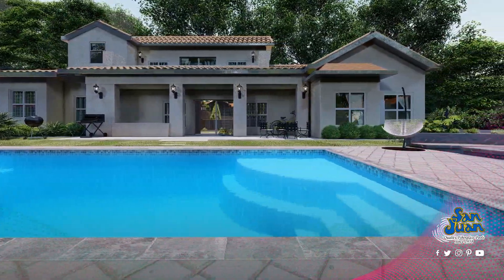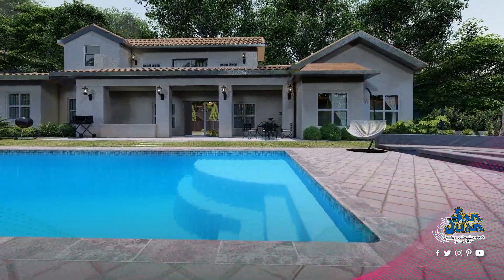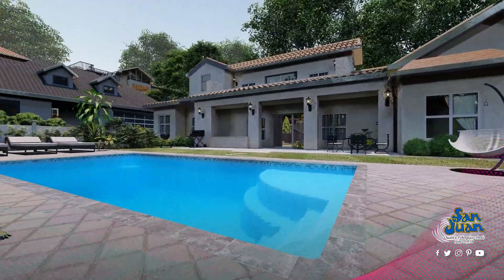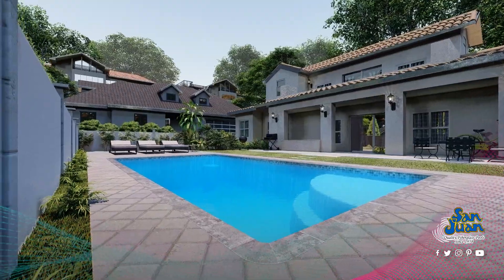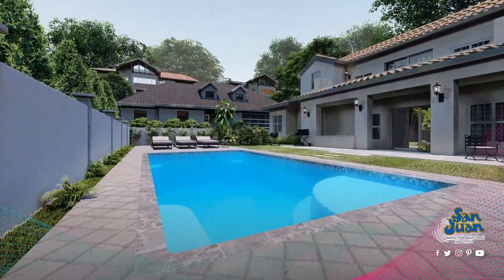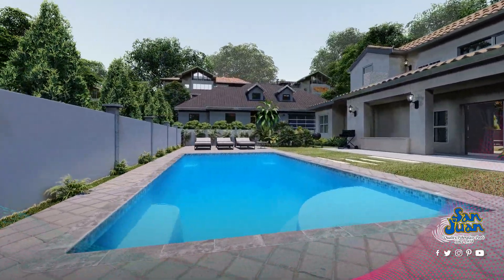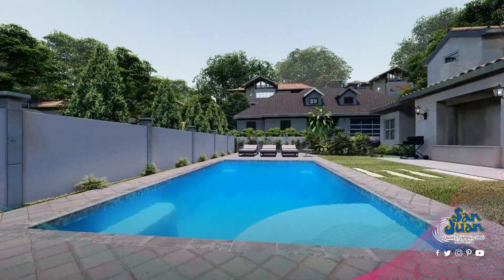The Lake Superior – A Rectangular Pool with a Standard Hopper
The Lake Superior fiberglass swimming pool is an elegant & very large pool that holds up to 12,000 gallons. It includes a 6′ 3.75″ deep end within its rectangular frame.

We classify this deep end as a standard hopper because it has a single and smooth transition from shallow to deep end. The beauty of the rectangular shape is its classic design and universal features that fit nearly any backyard.

You’re sure to enjoy the large swimming basin of the Lake Superior that provides 450 SQFT of surface area within its 30′ length & 15′ width.

This pool is a new member of the San Juan Pools family and has sparked lots of interest since its inception to our fiberglass pool lineup.

We recommend this swimming pool to families with intermediate to advanced swimmers due to the moderate deep end.